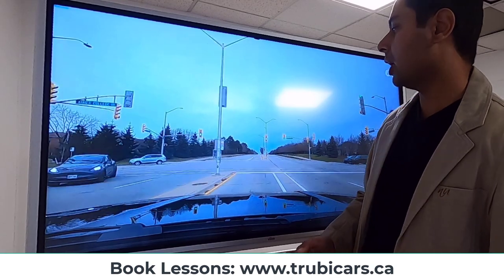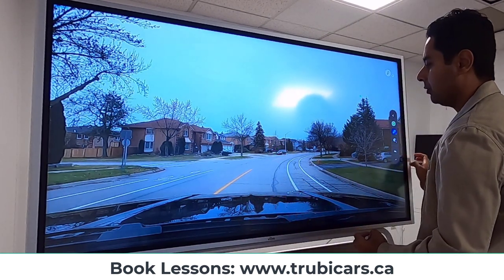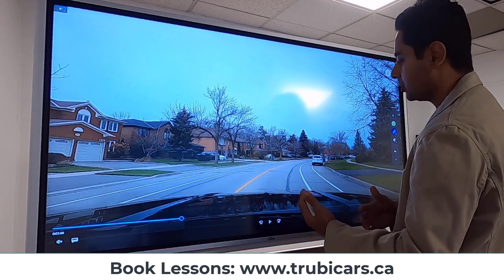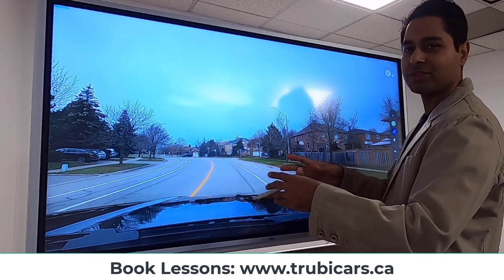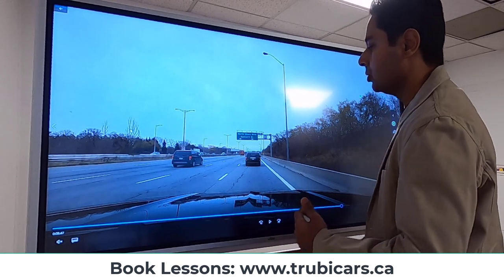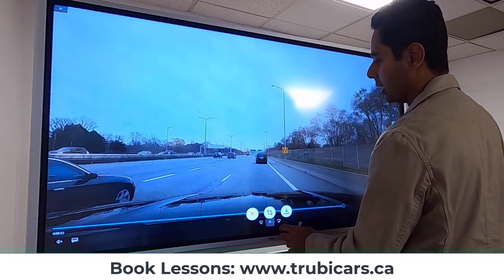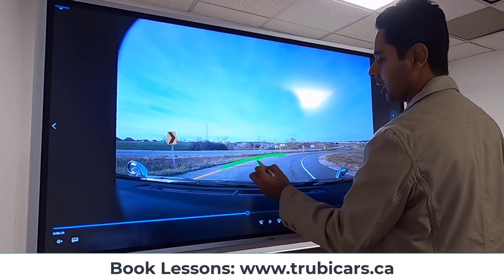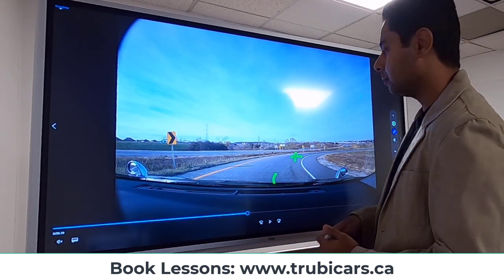How to stay centered in your lane - driving tips 2022 English version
How to stay centered in your lane - driving tips 2022 video by Trubicars.
Your eyesight is the most important thing in driving. Your eyes pick up most of the information you need to drive. You steer where you look.

If you steer at the left, your vehicle will start to drift to the left. If you steer at the right edge, your vehicle will start to drift to the right. Make sure you steer in the center of your lane to stay in the center.

Aim high and look farther ahead. We suggest you look about 12 seconds ahead directly in front of you where you are sitting in the driver seat. This way you will stay in the center of your lane.